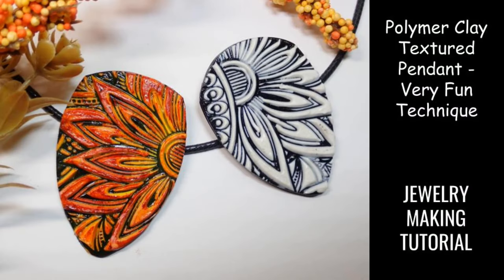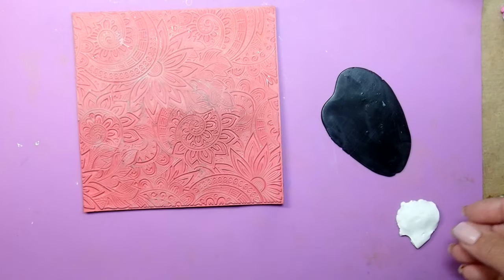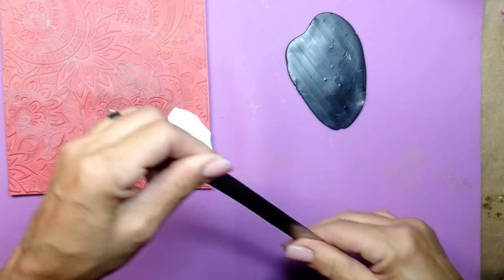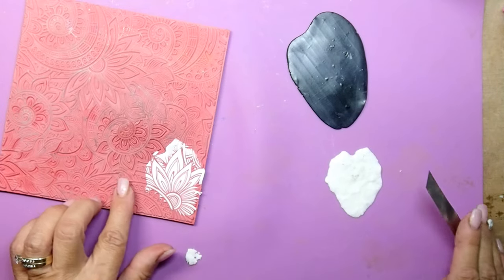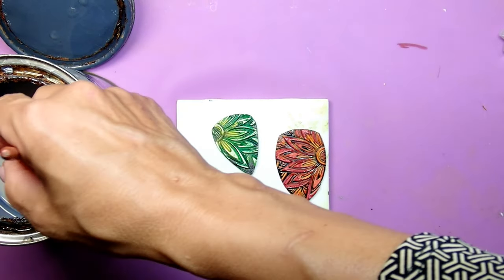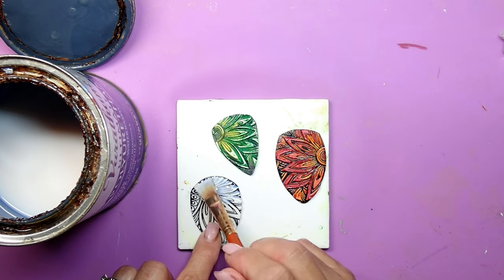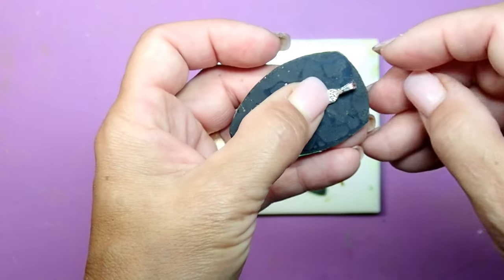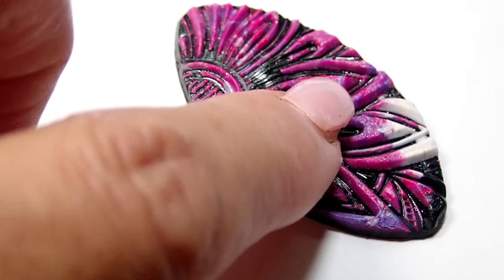Polymer Clay Textured Pendant - Fun and Easy Technique - Jewelry Making Tutorial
Hello friends! I know for a lot of you it is way too early to think about fall but I really am looking forward to cooler weather and beautiful fall colors. Thus, the colors of one of my many pendants today.I think you will really enjoy this technique. Ta, ta!

Simon Says Stamp Ornate Background Stamp
Sculpey White and Black Clay
Polyurethane for varnish - Home Depot
Pinata alcohol ink Sunshine Yellow
Ranger alcohol ink: Terra Cota, Cranberry, Stream
Glue On Pendant Bails